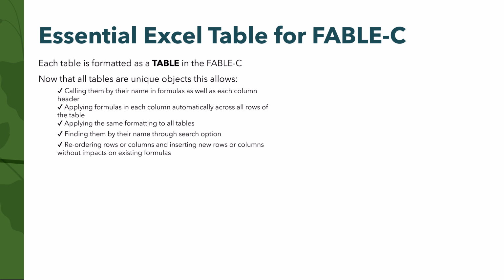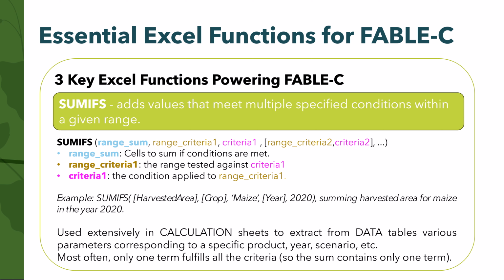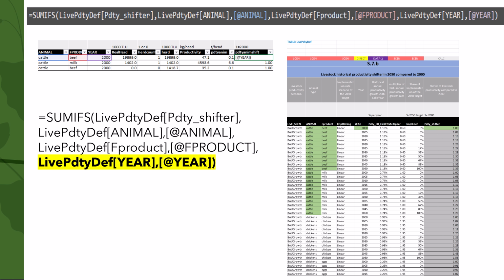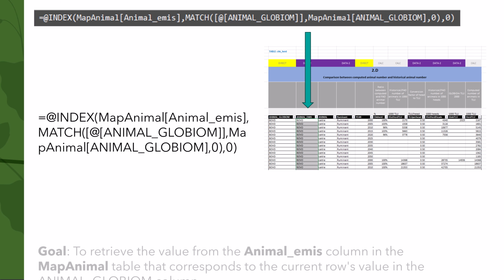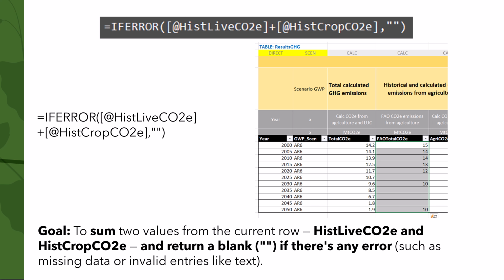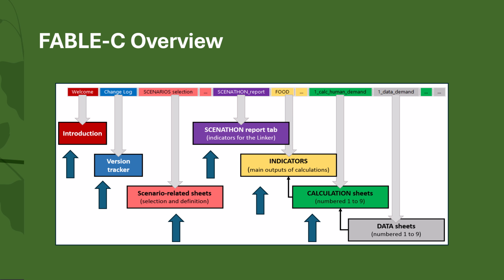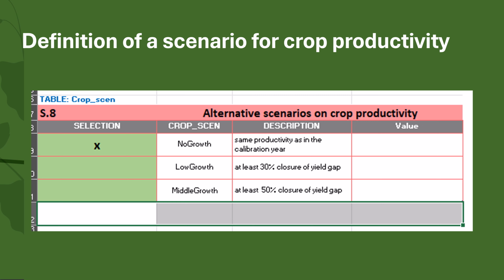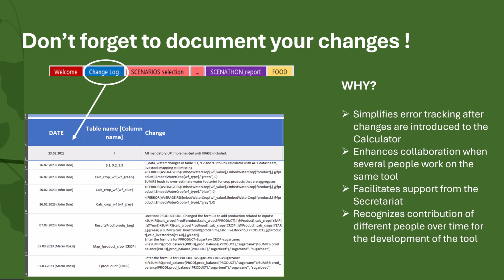How to get started with the FABLE Calculator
This training module has been developed by UN Sustainable Development Solutions Network (SDSN), on behalf of the FABLE Secretariat.

The goal is to guide new users in learning how to use the FABLE Calculator effectively.